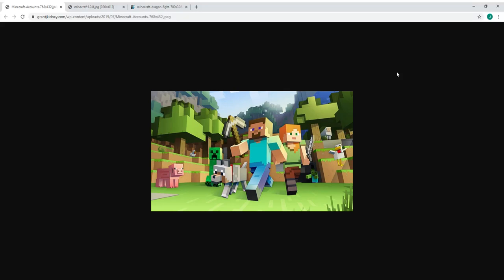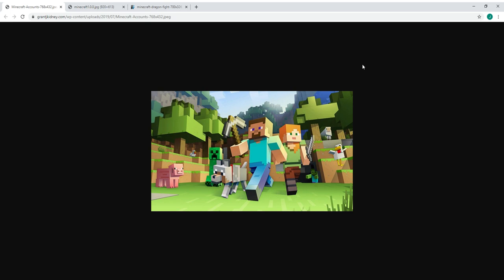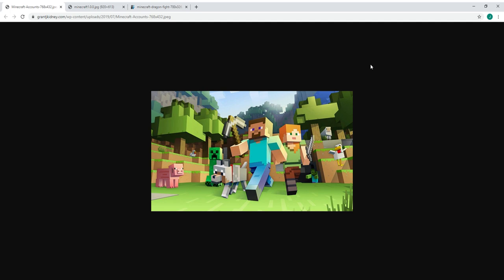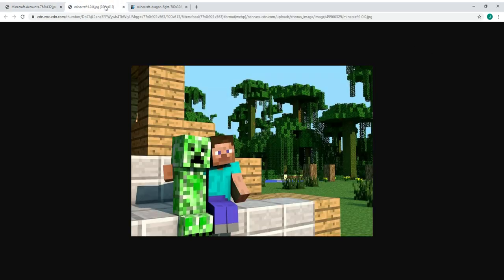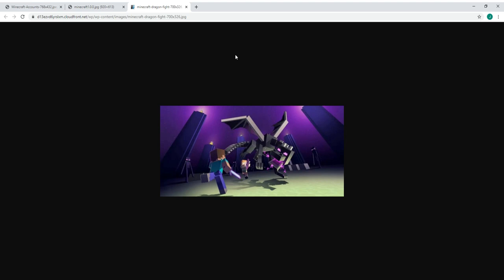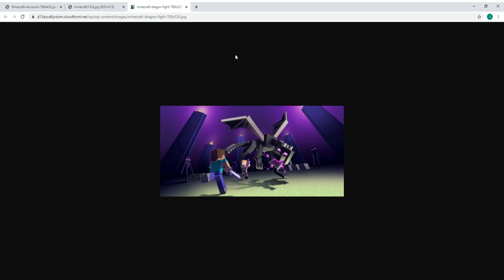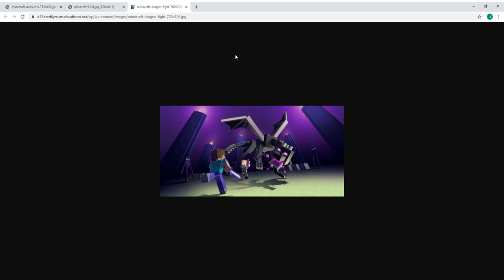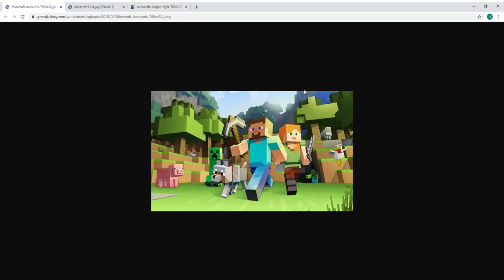Minecraft Movie 2022 Confirmed! (plot, characters, and details)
Please let me know what you guys think about this Minecraft movie.